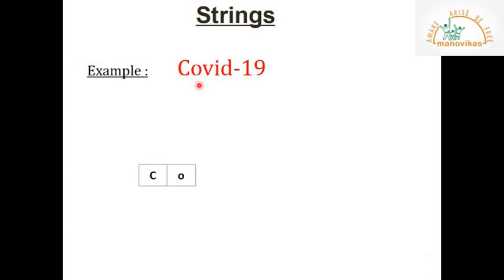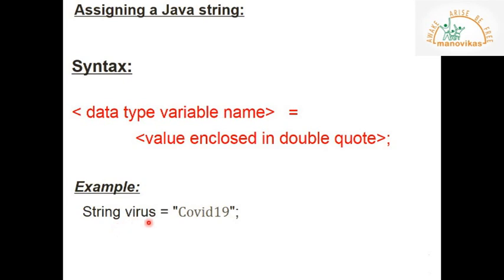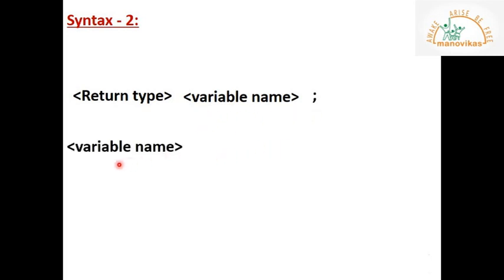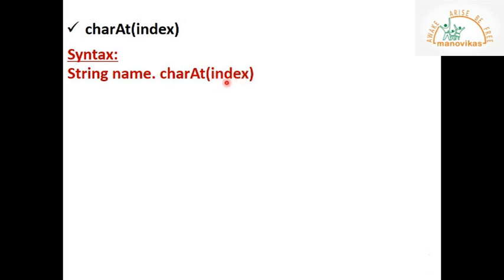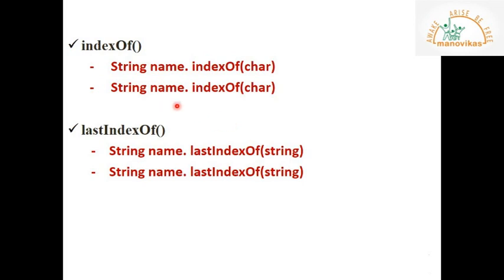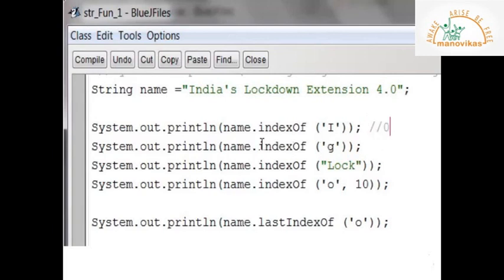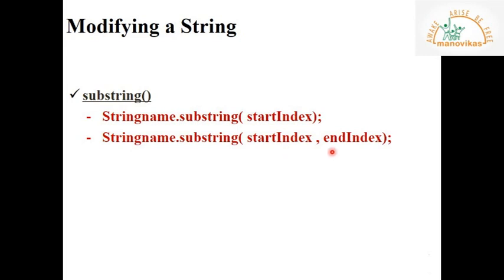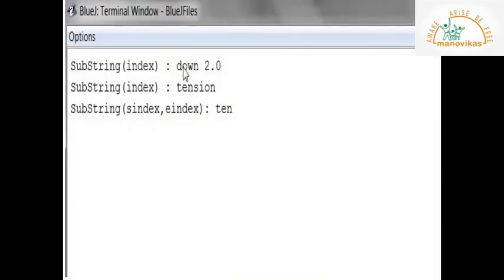Class X- Computer Applications